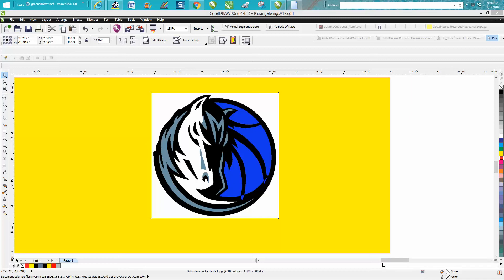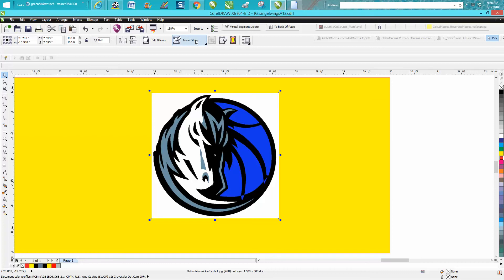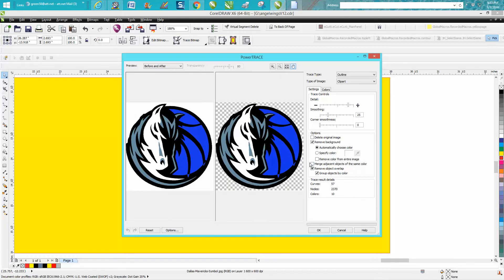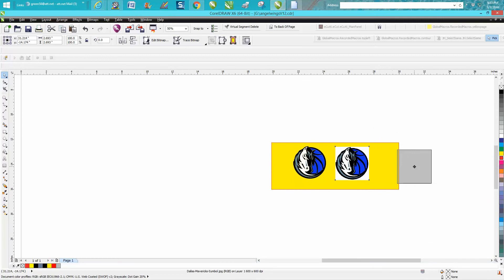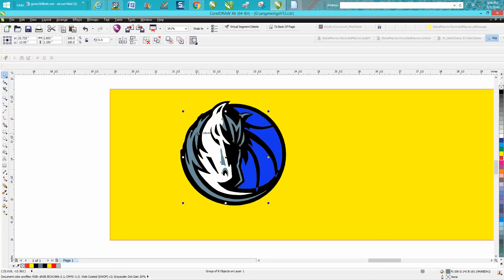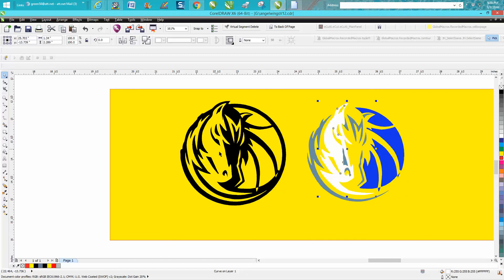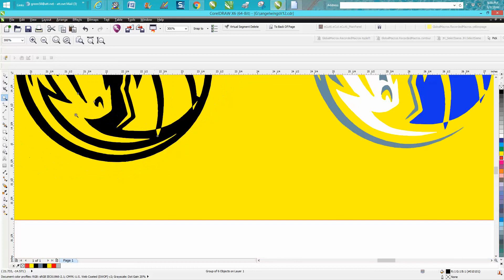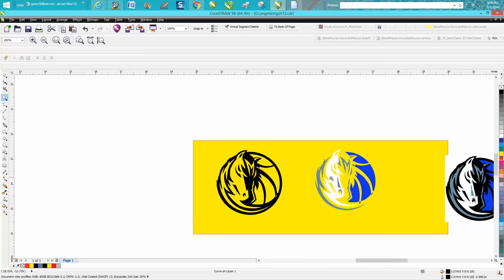Corel Draw Tips & Tricks Trace Bitmap and Group Colors